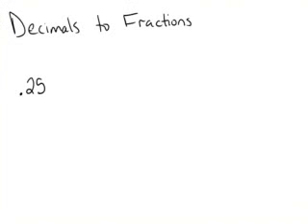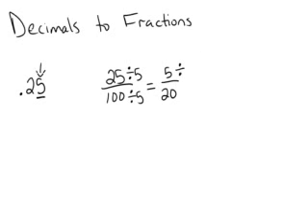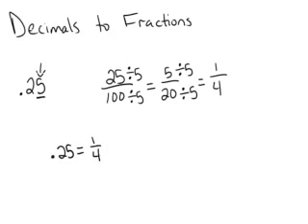Changing decimals into fractions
How to change a decimal into a fraction